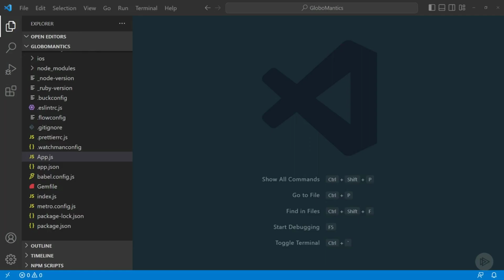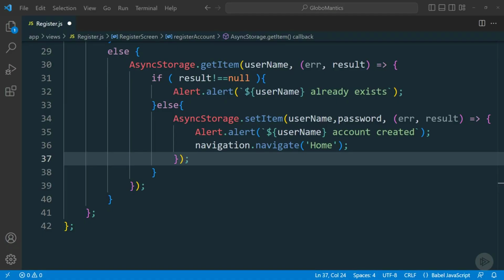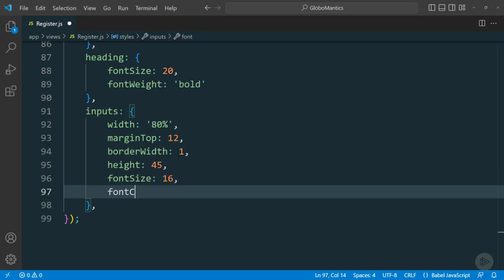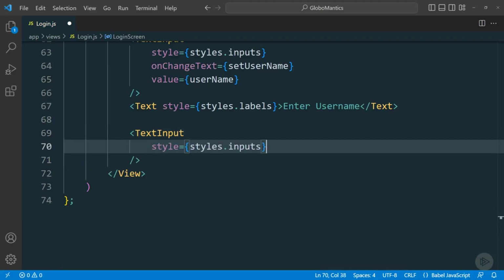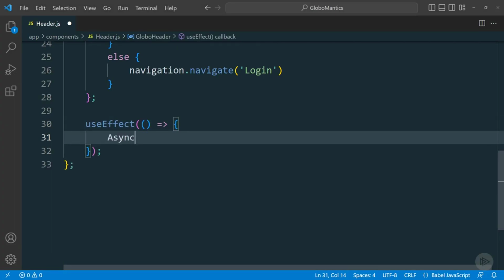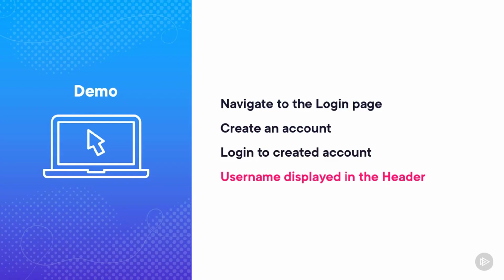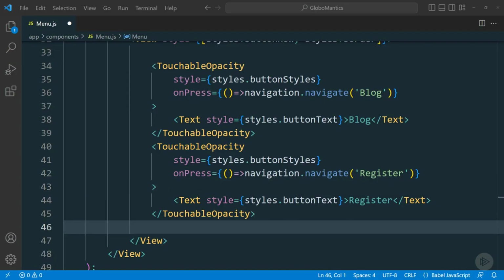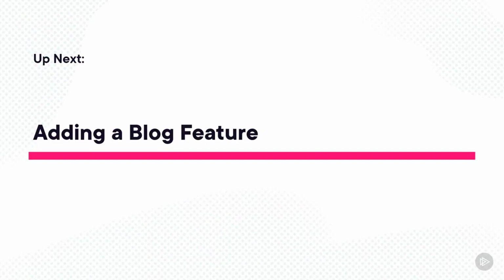Adding a User Registration Feature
In this module, you’ll learn how to build a User Registration feature that allows new users to create an account inside your React Native app. Registration is often the first step in crafting a personalized user experience, and understanding how to implement it equips you with essential skills for real-world mobile applications.

This lesson will walk you through designing the registration UI, handling form input, validating user data, and sending the information securely to a backend service. By the end, you’ll have a fully functional sign-up screen that integrates smoothly into your app’s overall flow.